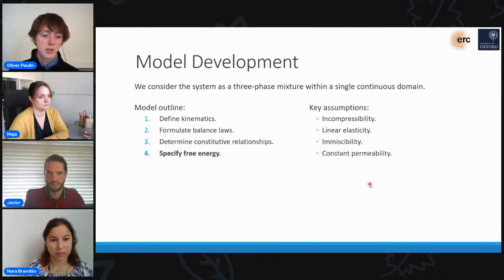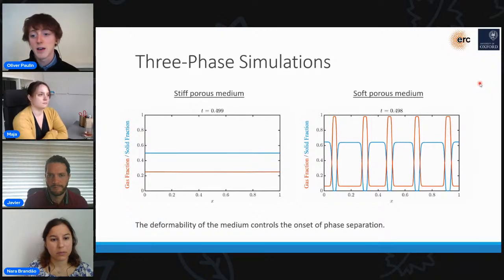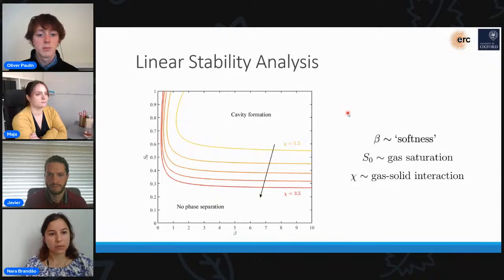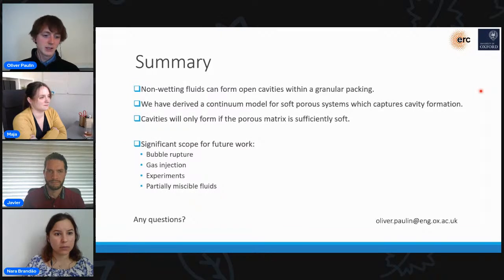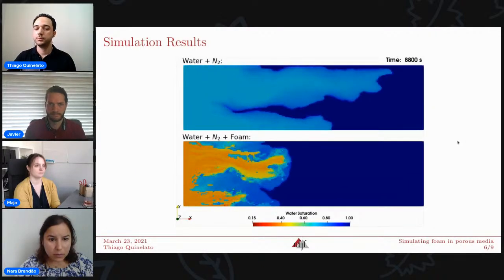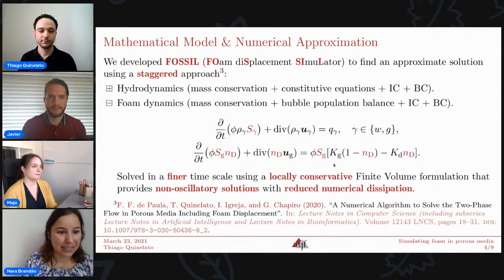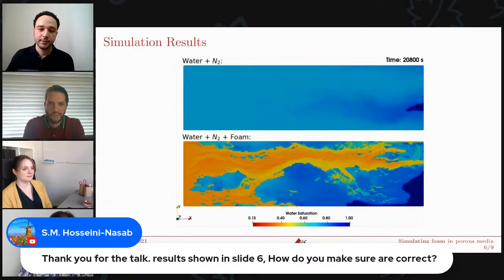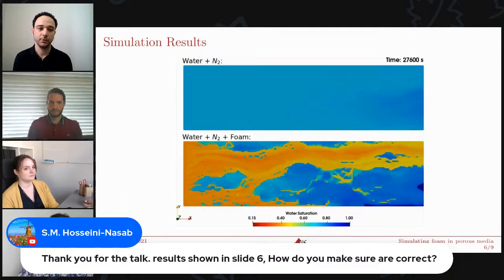Session 16 - Oliver Paulin (Oxford) & Thiago Quinelato (Federal University of Juiz de Fora)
The presentations in this session are: "Gas-liquid separation in a soft porous medium" (Oliver Paulin) and "Simulating non-Newtonian behavior of two-phase flow with foam in porous media" (Thiago Quinelato)